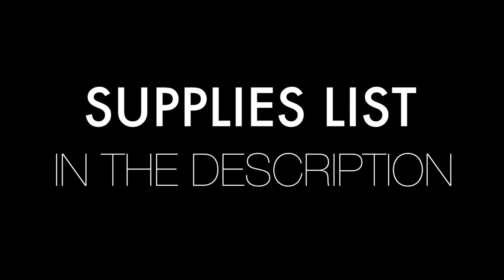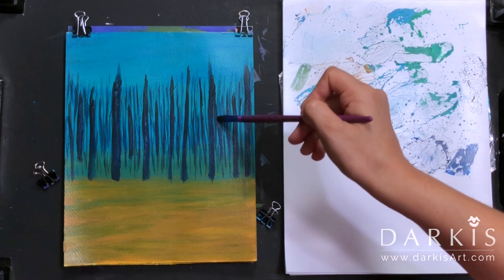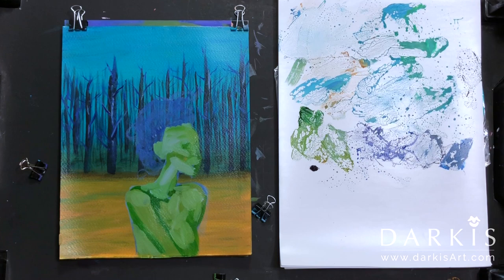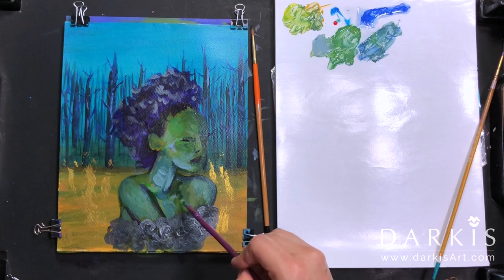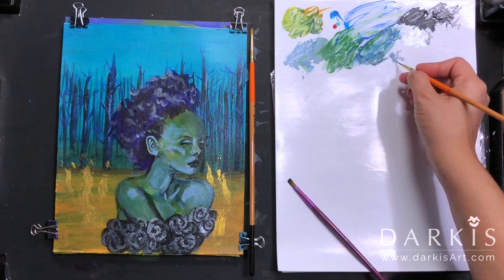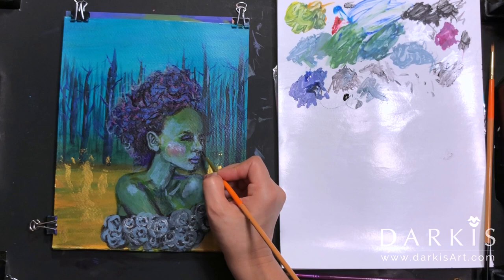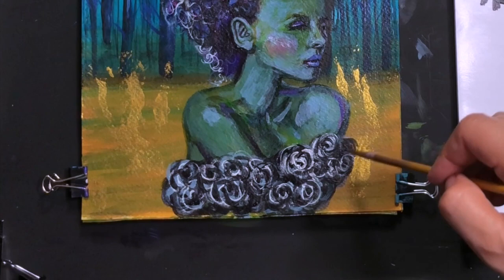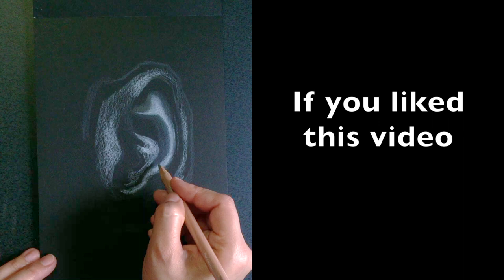Witch Portrait | Acrylic Painting Time Lapse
Hola! Here's a new painting. It's a little witch, in an enchanted forest. I know Halloween is over but I hope you still like it!

I used the same "Intrigue" palette by Pantone which is the same as the two other Halloween paintings that I made.

P.S. apparently I can't use the word S e x y because it would trigger demonetization. Ridiculous!

🌸WHAT'S NEXT
- Don't be left out!

🌸PAPER
Fabriano Studio WC

🌸PAINTS
Lukas Cryl Studio

Arteza Premium Acrylics

Lukas Cryl Studio Gold

iPhone holder

Witch Acrylic Painting Time Lapse